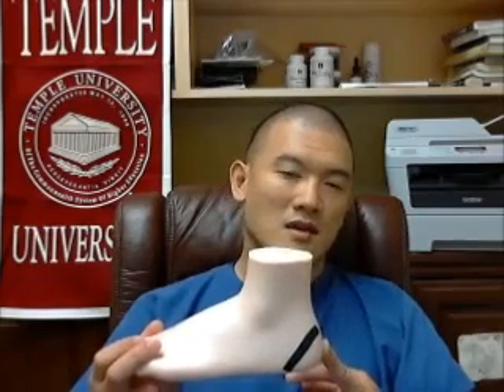5 Things you need to know about Pediatric Heel Pain -Severs Disease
Dr. Kevin Lam from Naples, FL talks about Pediatric heel pain.    A common condition that kids suffer but do not have to.    If you have a child between 10 and 15 and has heel pain, see a podiatrist. Do not let your child suffer.  Severs Disease, very treatable.

FFLC has several centers throughout Lee, Collier, Sarasota, and Charlotte Counties to
get you back on your feet.

Serving Southwest Florida Since 2005, Family Foot & Leg Center has 9 convenient locations throughout Collier, Lee, Charlotte, and Sarasota Counties. Offering pediatric to geriatric family care: Ingrown Toenails, Heel Pain, Bunions, Foot / Ankle Arthritis Pain, Plantar Fasciitis, Foot / Ankle Surgery, Custom Orthotics, and Diabetic Wound Care. In office X-rays, ultrasounds, and minor surgical suite exam rooms. Practice powered by EMR and advanced technologies. Home of the Lam Minimally Invasive No-Scar Bunion Surgery! Come Discover Why Patients Love Our 5-Star Foot & Ankle Care! Same Day Appointments! Easy Online Appointment Scheduling!